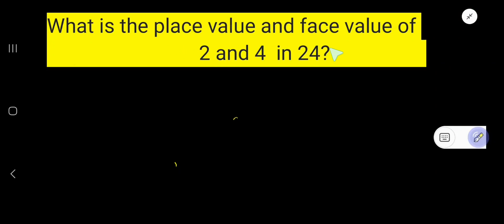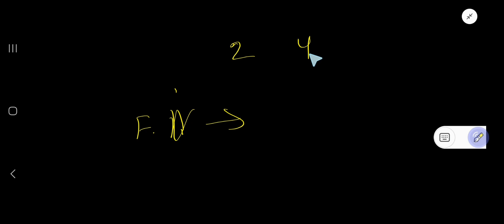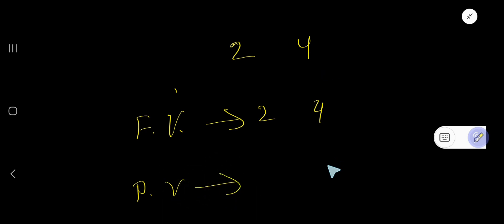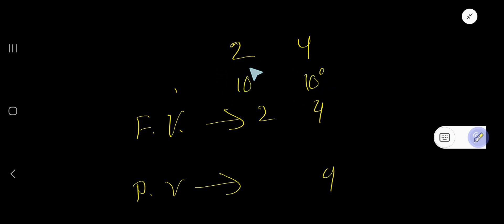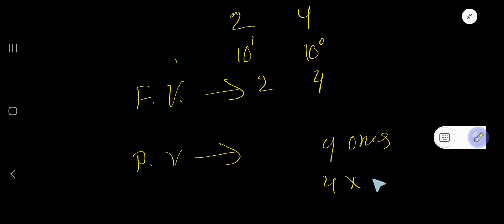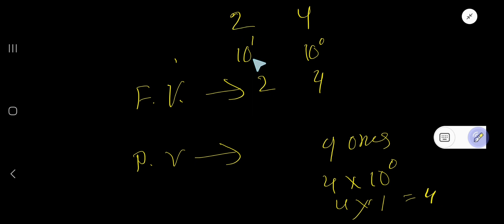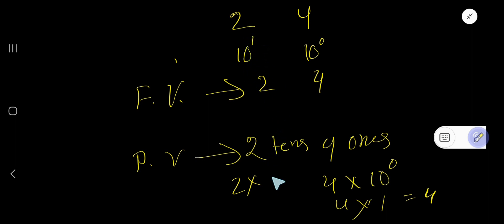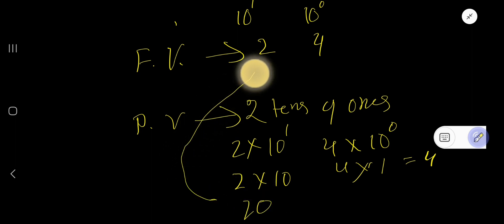What is the place value and face value of 2 and 4 in 24?